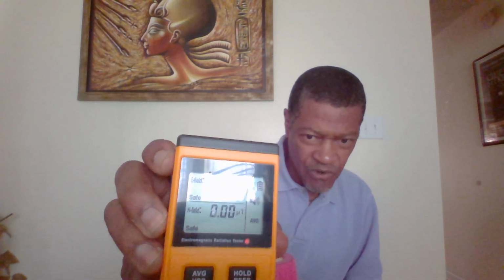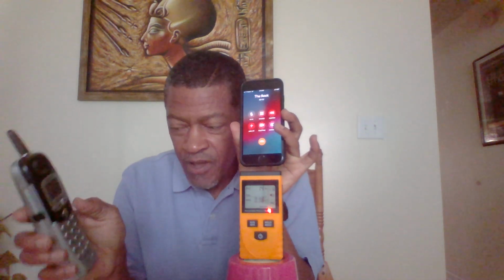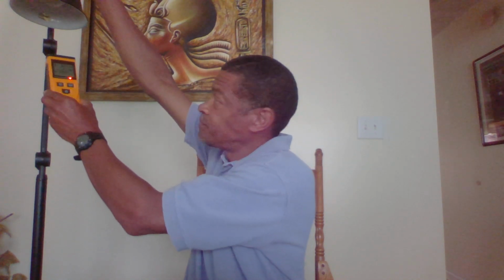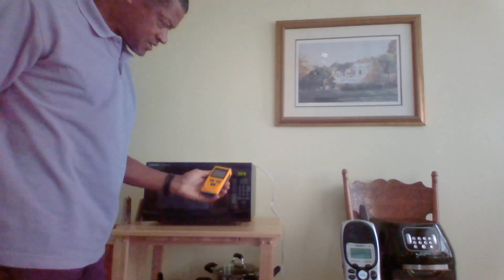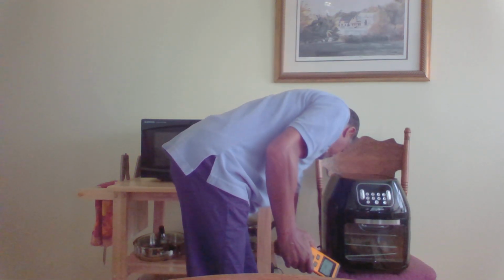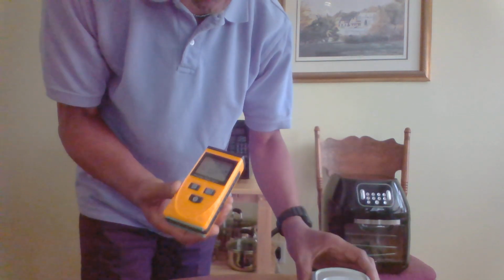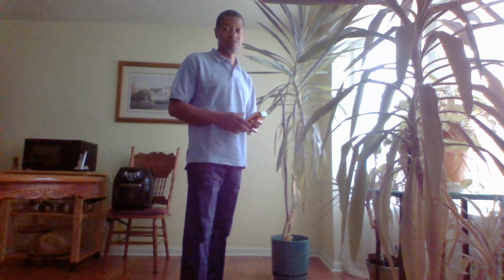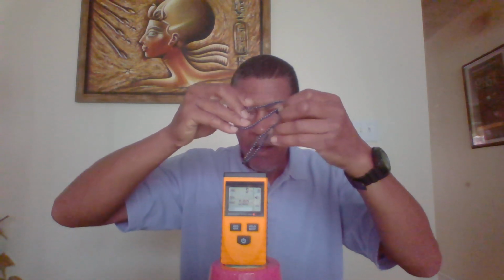EMF Dangers: Protect Your SELF!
Electromagnetic energy pervades your household.  This video is an "in the house experiment" on the electrical and magnetic fields generated by cell phones, cordless phones, common appliances and plants.